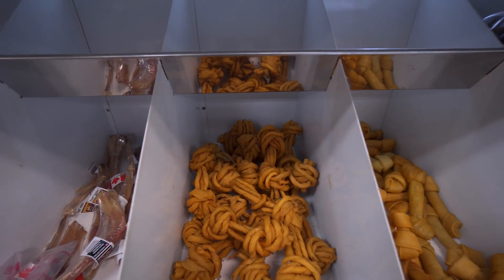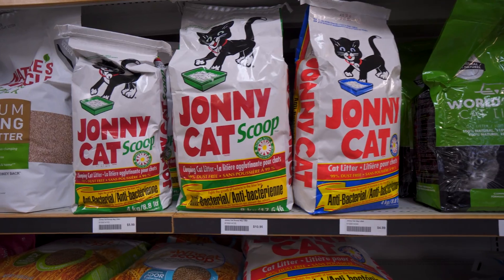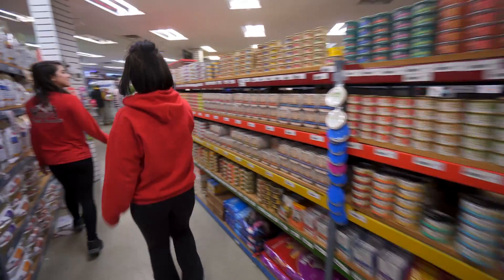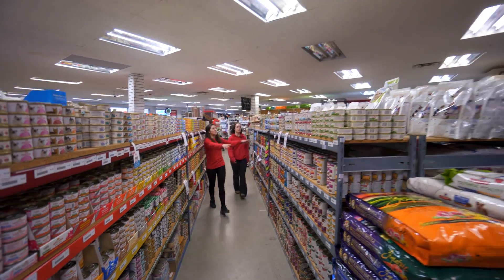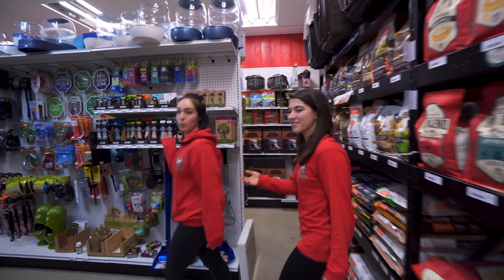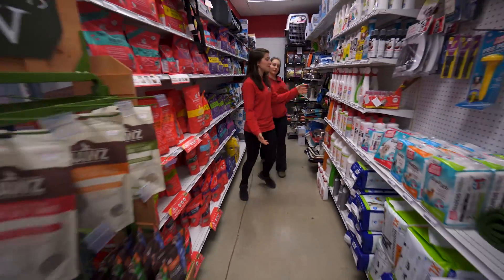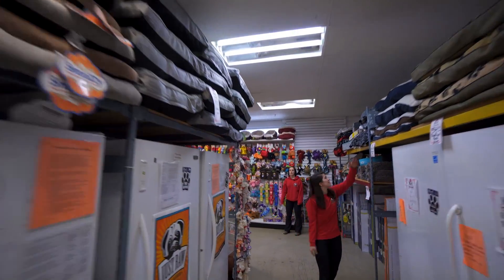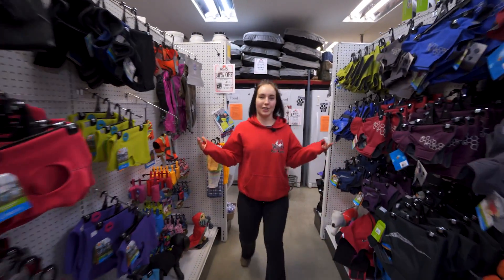What can’t you find at the Cliffe Avenue Woofy’s?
From toys and treats to freezers full of raw pet food, check out what’s in store at the Cliffe Avenue Woofy’s!
Impress Focus TV hosts Lisa Bennett and Alyssa MacLellan, of Woofy’s Pet Foods take us on a tour of the Cliffe Avenue store.
Woofy’s Pet Foods offers the latest in pet technology, and has free delivery and Tax Free Sundays as part of their services.